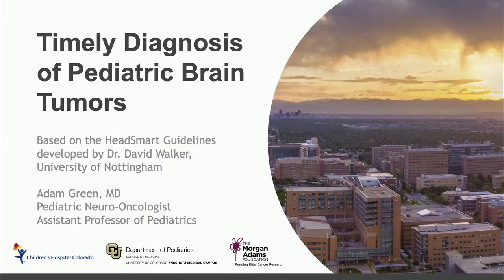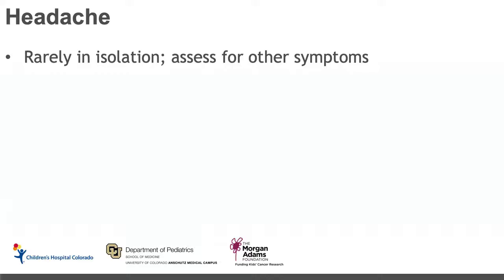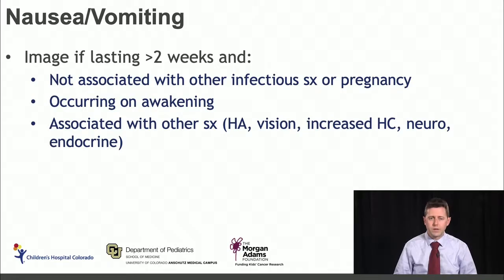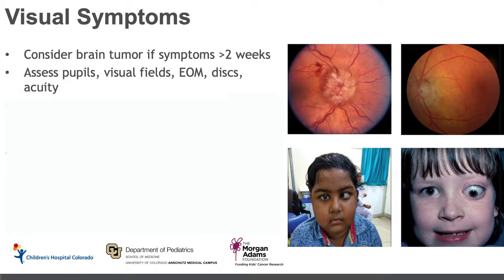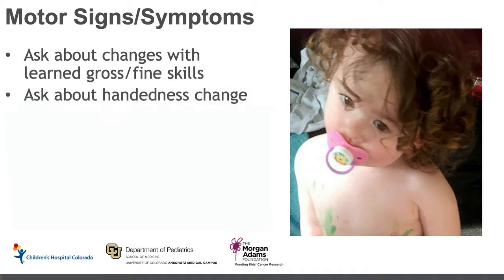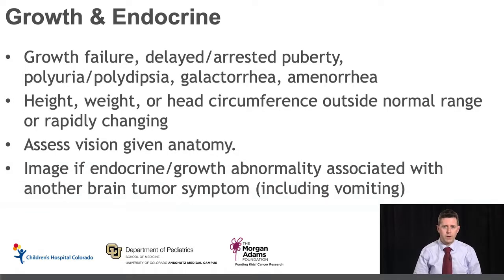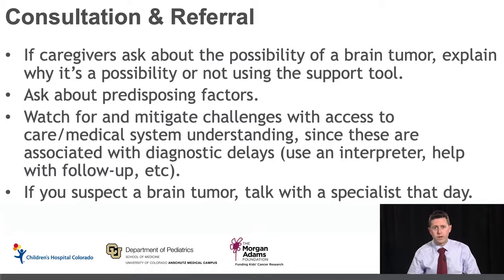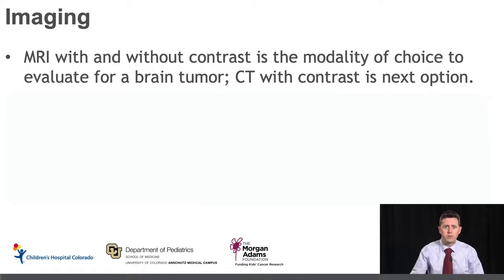Timely Diagnosis of Pediatric Brain Tumors Presentation mp4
Physician Education for the Early Diagnosis of Brain Tumors in Children and Adolescents
Central nervous system (CNS) cancers recently overtook leukemia as the most common cause of childhood cancer death. In the United States, Black and Hispanic patients have a higher risk of death than non-Hispanic White patients; in addition, those living in counties in the highest quartile for poverty rate also have a higher risk of death than all others. To improve the timely diagnosis of pediatric brain tumors and access to subspeciality care, we have created a Virtual Learning Series based on the HeadSmart campaign. By increased awareness/comfort with pediatric CNS tumor symptoms among primary care physicians, we have the ability to decrease time to diagnosis significantly from 14.4 weeks to 6.5.